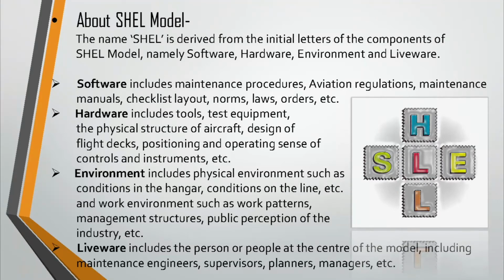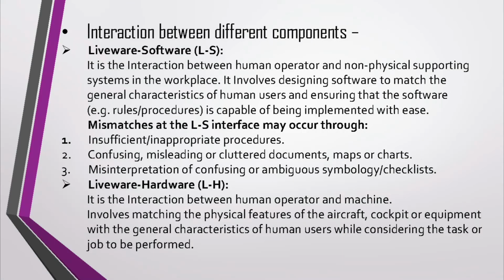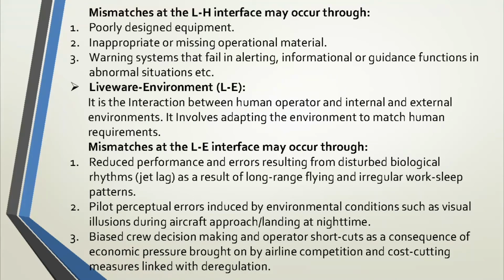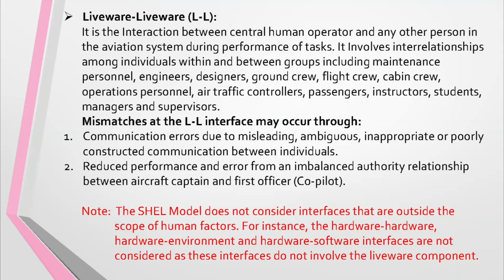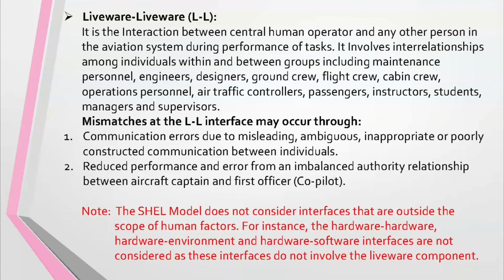SHEL Model | Human Factors | AME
Explanation of SHEL Model.